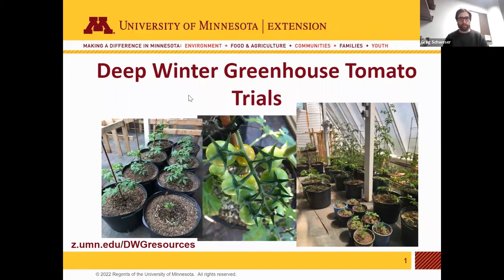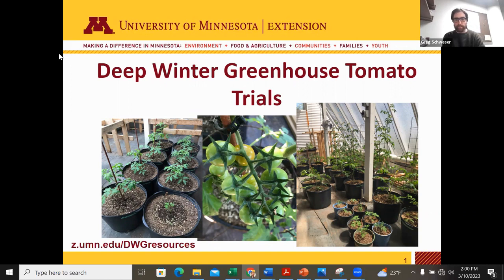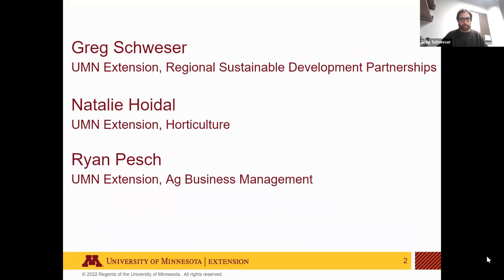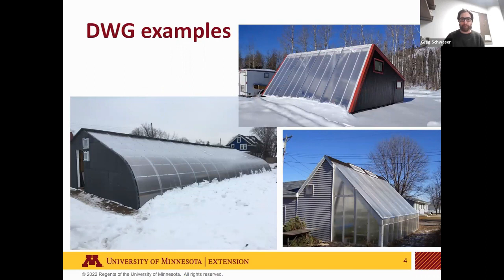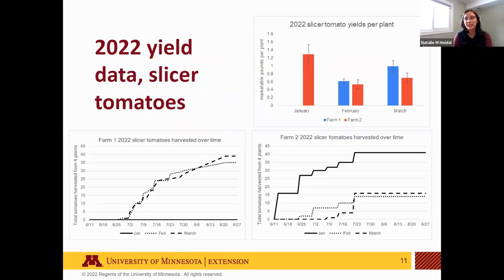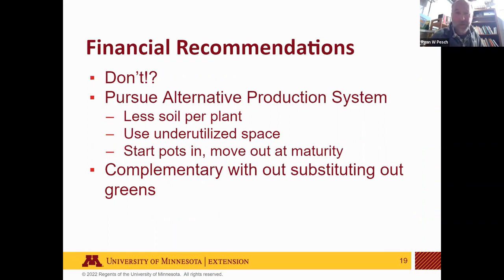Tomato Production Trials in Deep Winter Greenhouses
Greg Schweser, RSDP; Natalie Hoidal, Horticulture and Ryan Pesch, Ag Business Management talk about the production of tomatoes in Deep Winter Greenhouses.